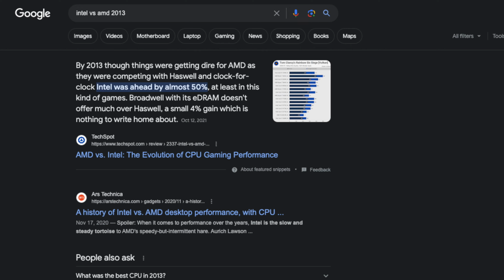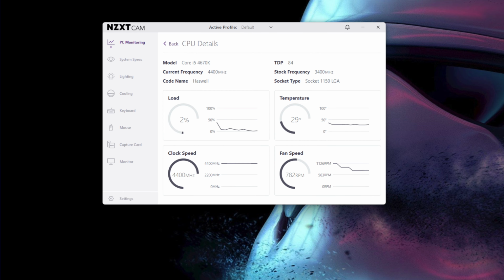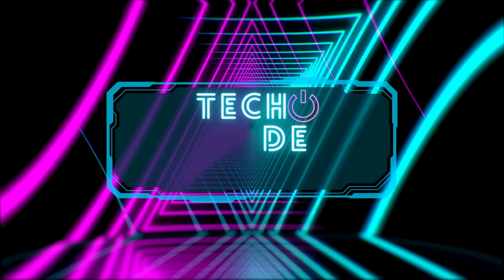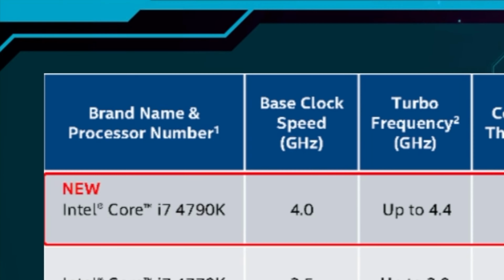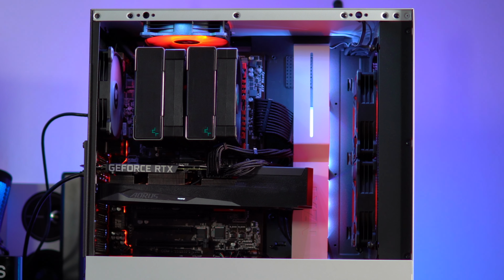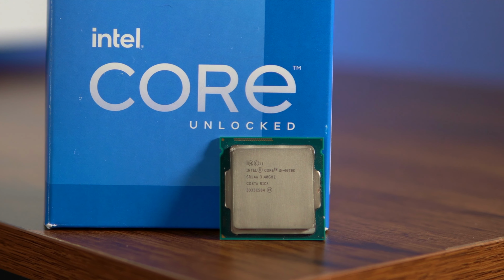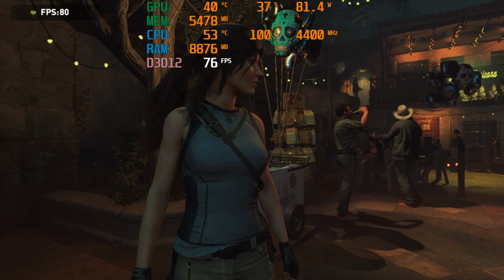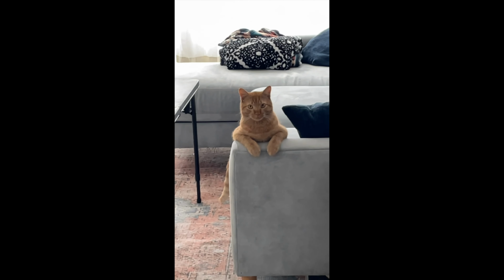Can a 10 year Old Processor Game in 2023? - i5-4670K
In this video I pair the i5-4670K (4.4Ghz OC) with an RTX 3060Ti? Can it play modern AAA games at 1080p 60fps? Or is it gonna suck? Benchmarks, Gaming, and my cat Klaus. What can go wrong? Its going to be pretty Sicko Mode!

CPU Cooler: DeepCool AK620
MOBO: Gigabyte Z97X
SSD: Samsung 1Tb 970 Evo Plus
Ram: G.Skill 16gb DDR3 Ram 1600Mhz
GPU: Gigabyte Aorus 3060Ti
Case: NZXT H510i
PSU: EVGA 850w GT
PSU Extensions

Chapters
0:00 Intro
 2:24 The i5-4670K
3:22 The Build
4:11 Cinebench R23
4:42 My Cat Klaus (Tomb Raider)
5:38 Cyberpunk 2077
6:19 RDR2
6:41 GTA V
7:19 The Verdict